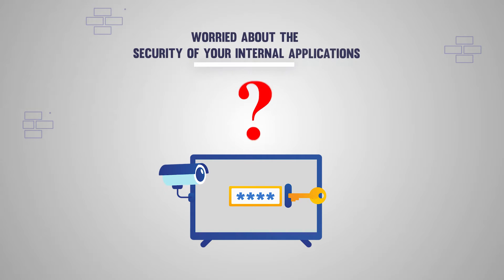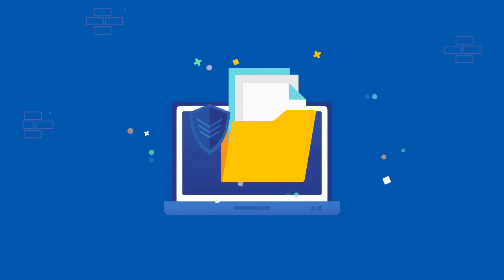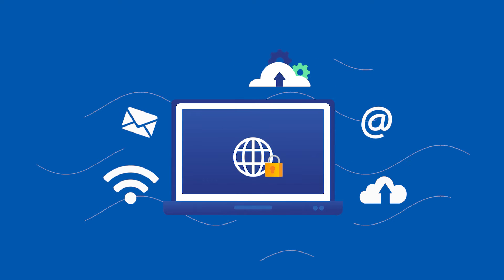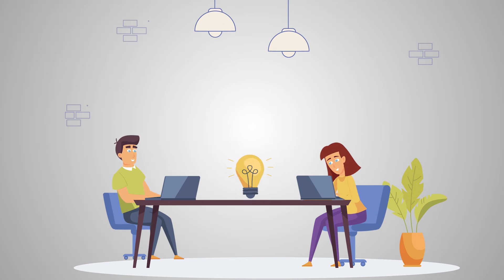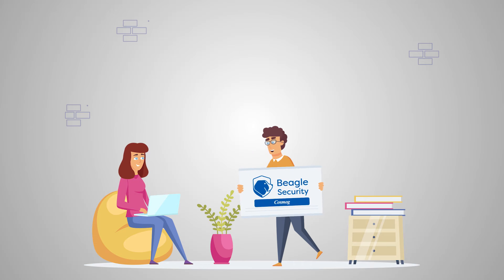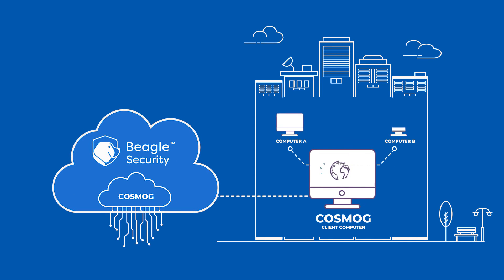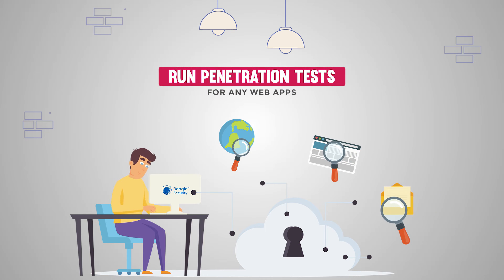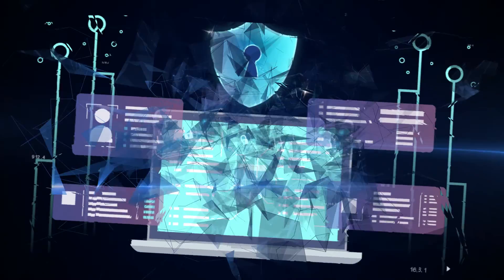Beagle Security - Cosmog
Internal Security Testing